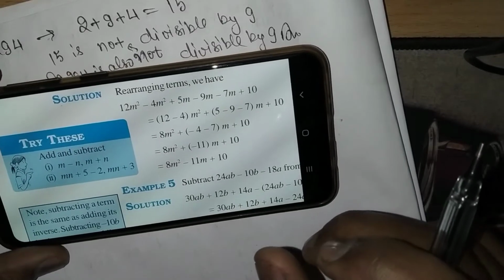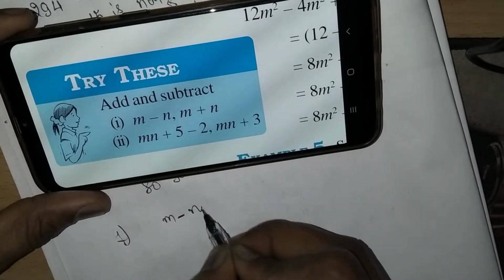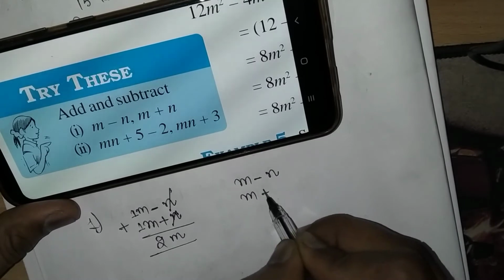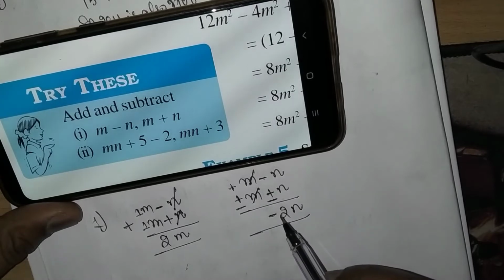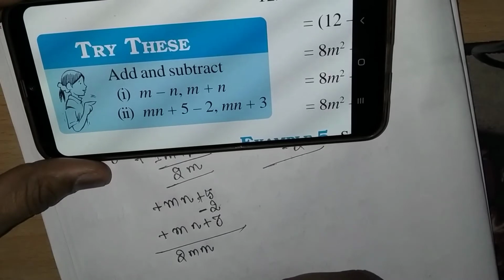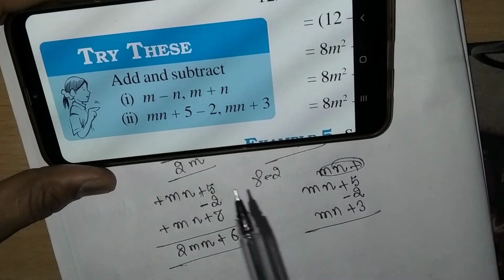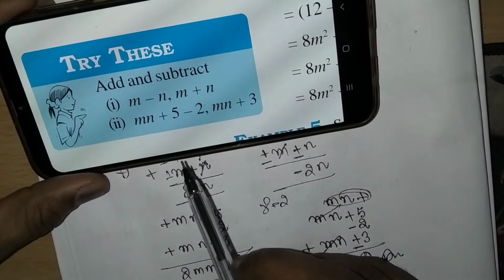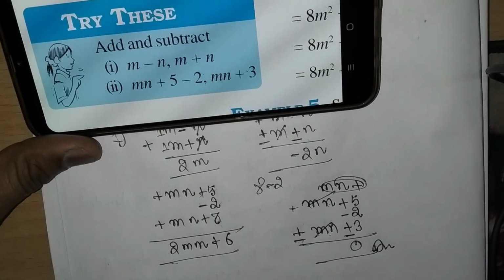Try These on Pg::238 || Chapter 12 ||Algebraic Expressions|| 7th Class|| NCERT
For more tests, Videos and Blogs, Visit the Webiset. ,